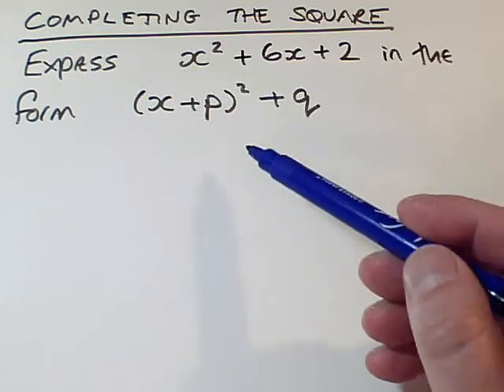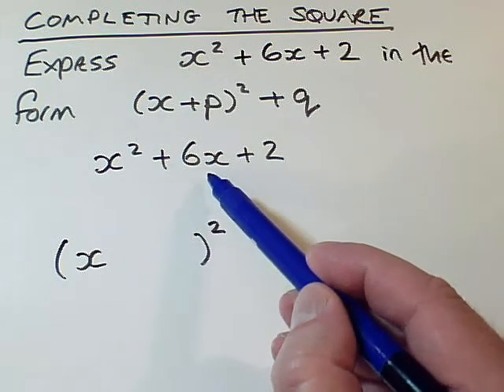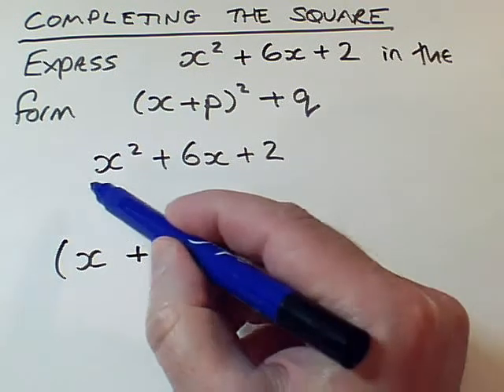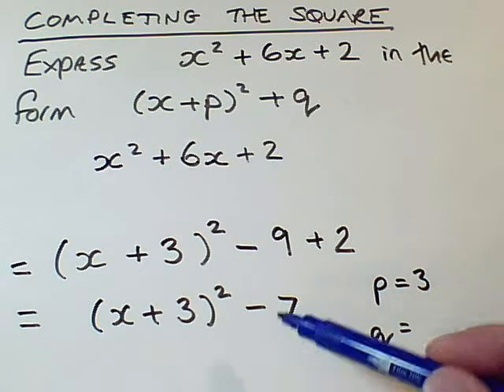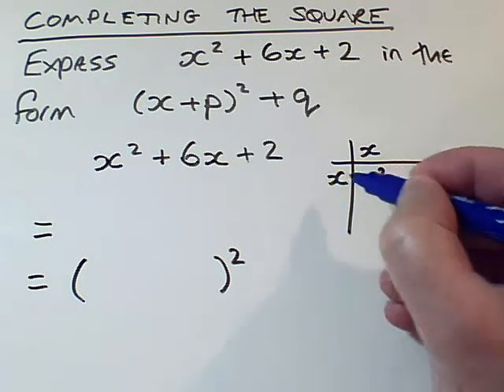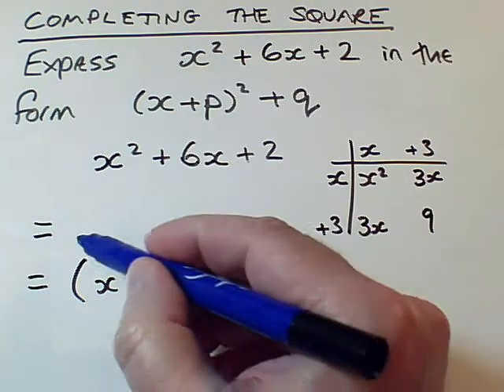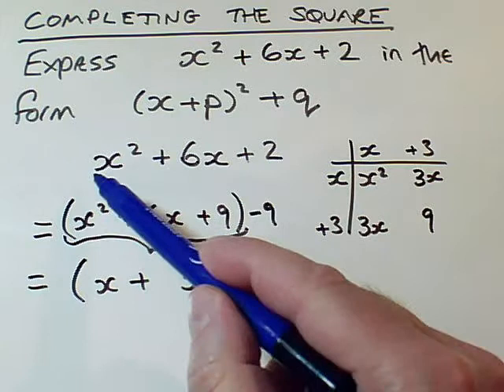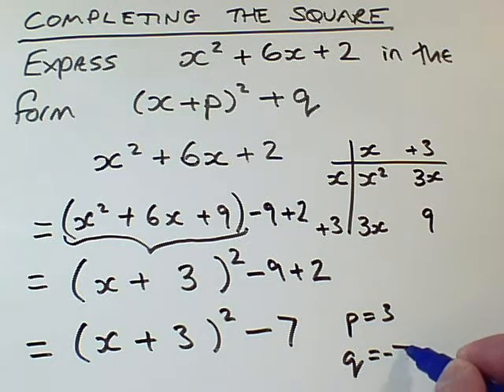completing the square 2